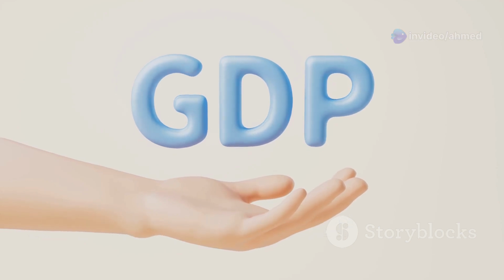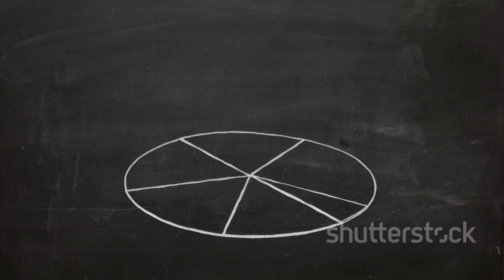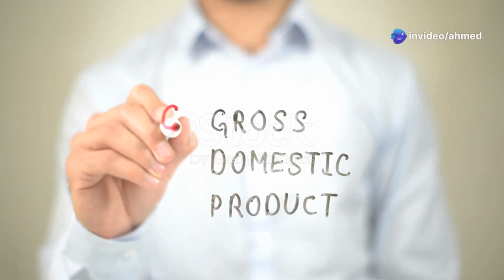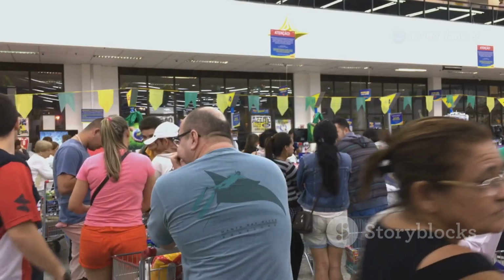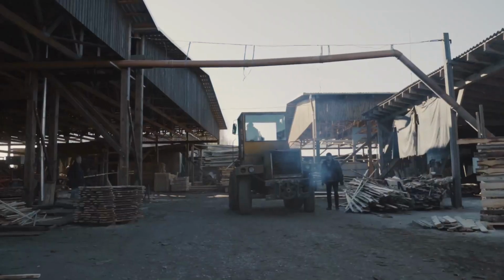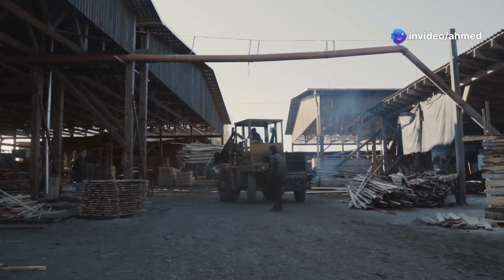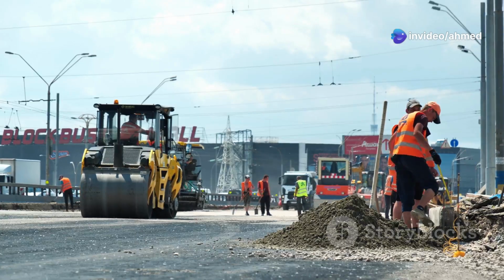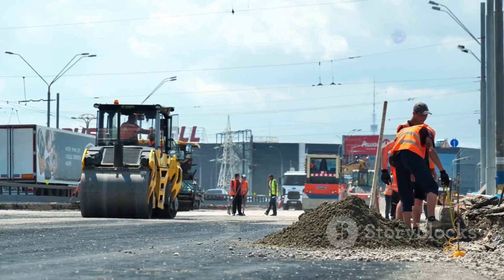ch 1:Measuring and Describing the Aggregate Economy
Measuring and Describing the Aggregate Economy